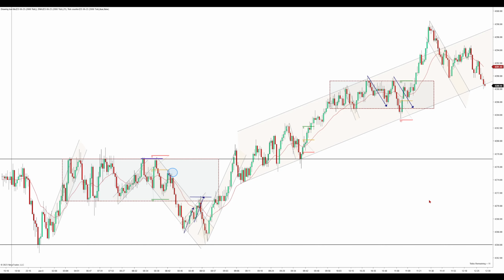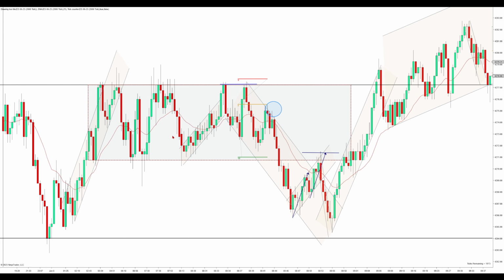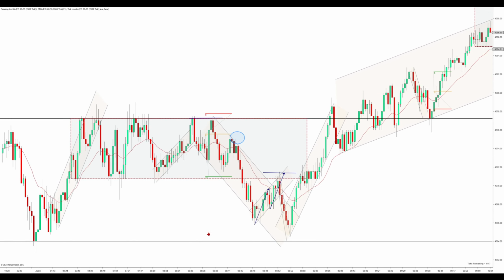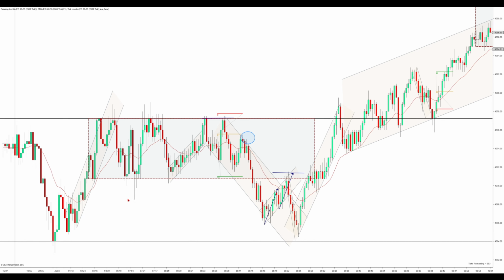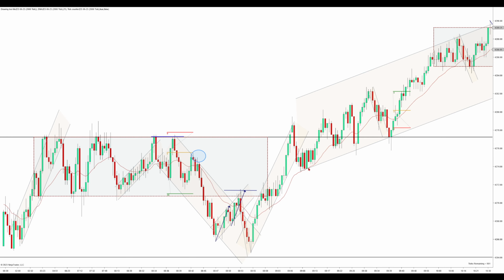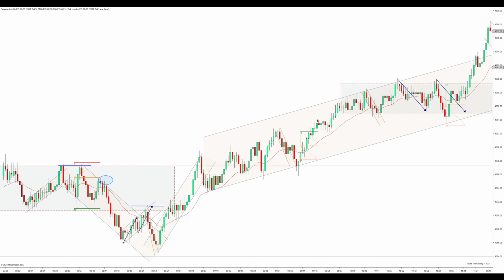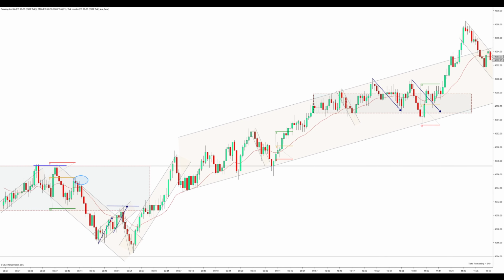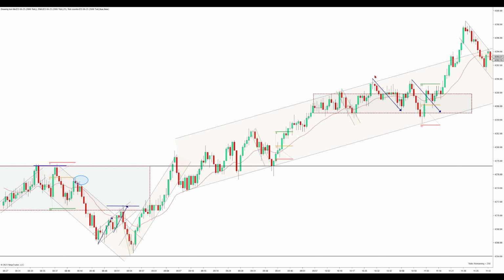ES Futures Price Action Day Trading June, 8 | Range Day Into Uptrend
8+ hours of video content